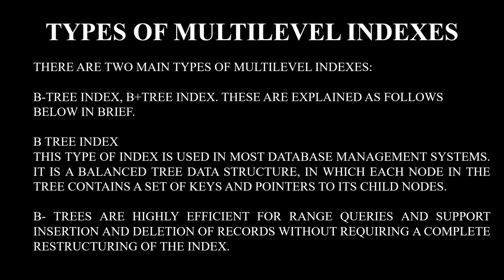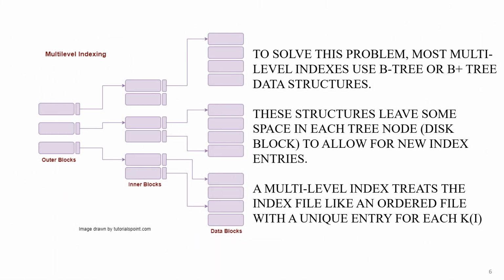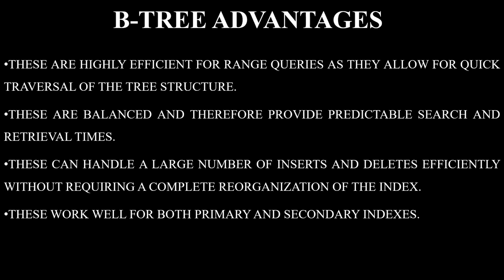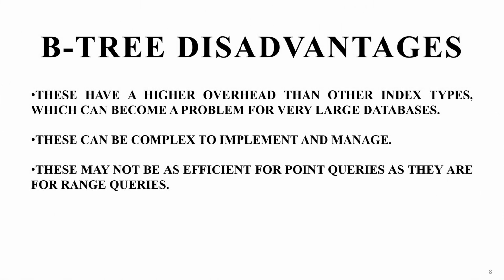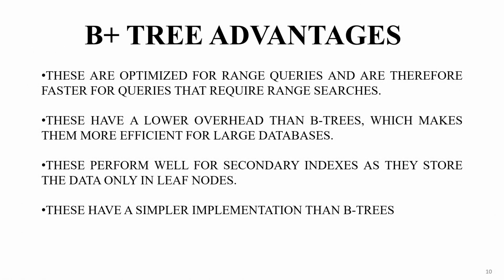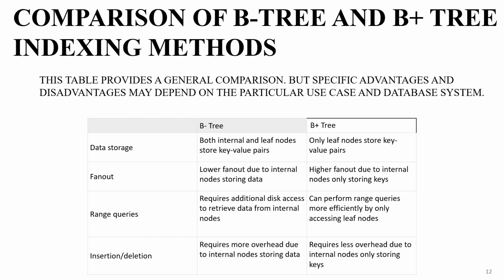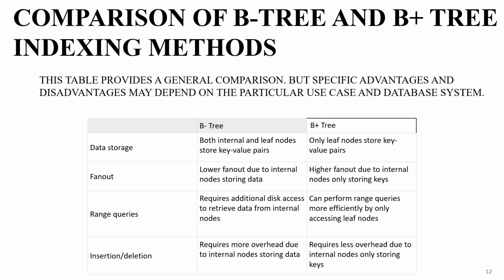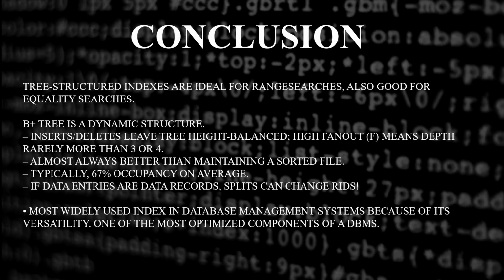MultiLevel Indexing B Tree(File Structure)🗂️